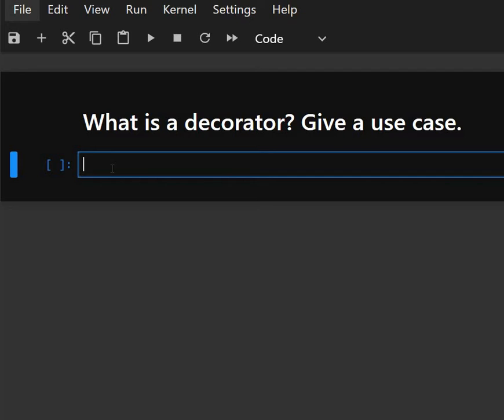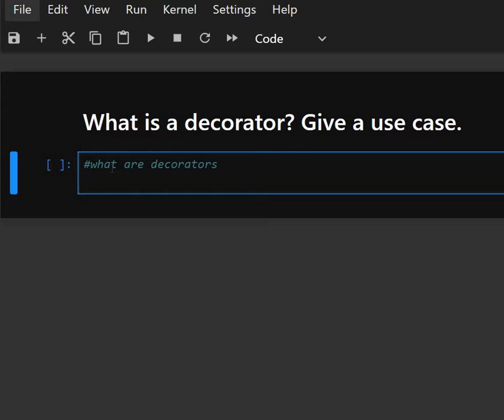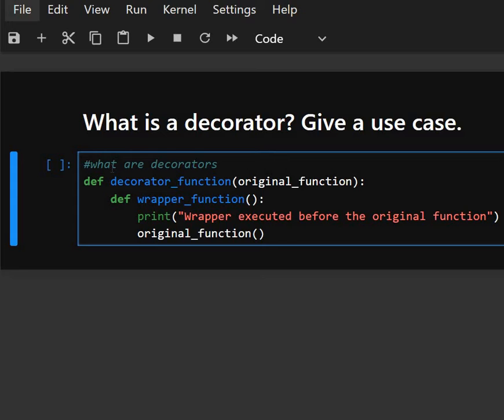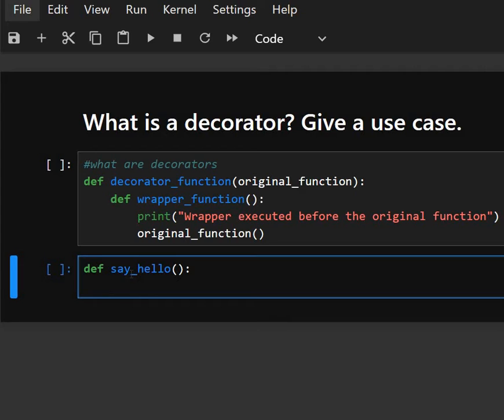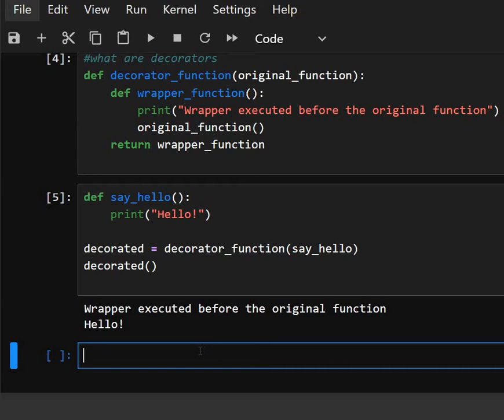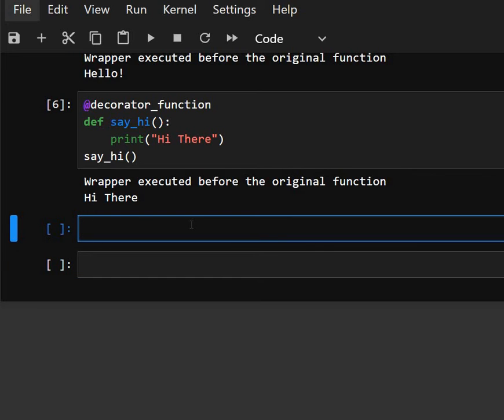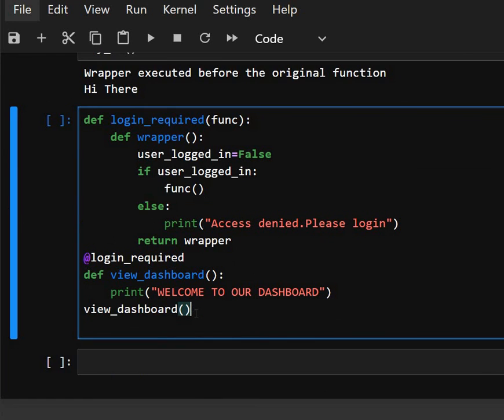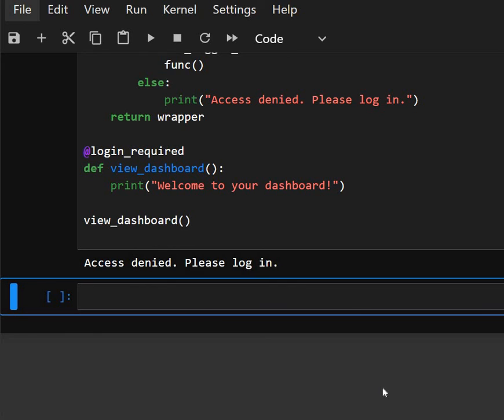What is a decorator? Give a use case.